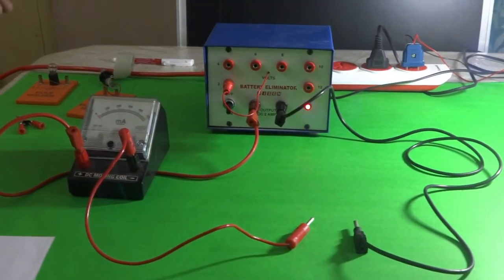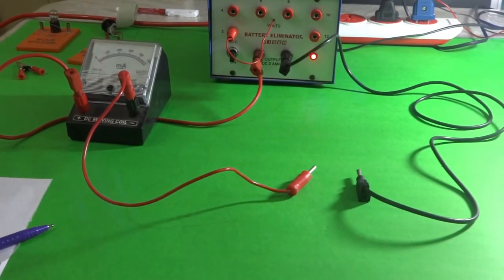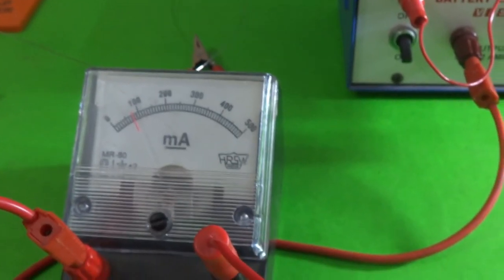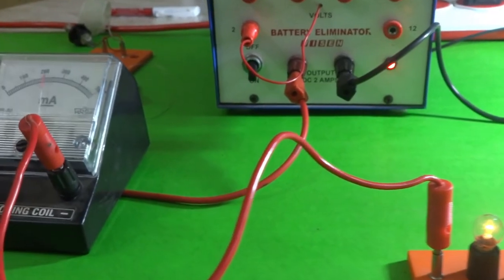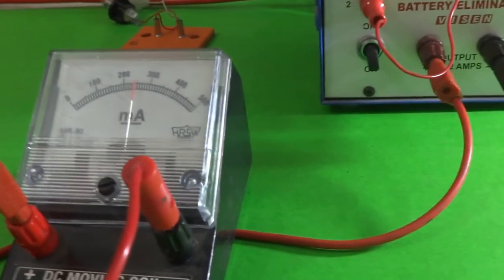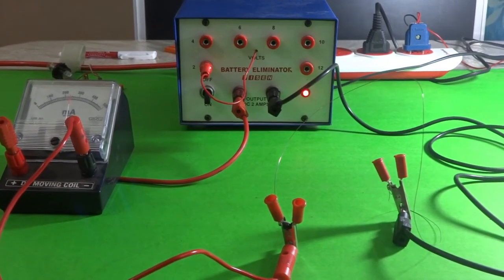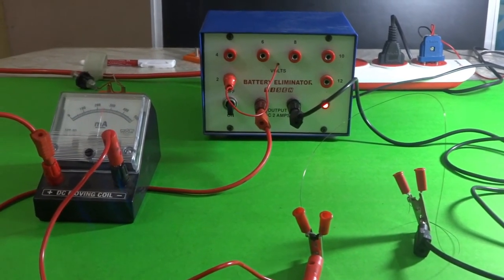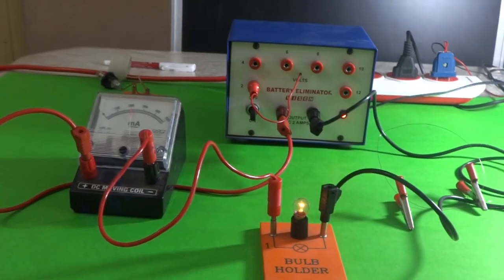(X AP PHYSICS) INTRODUCTION TO RESISTANCE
IN THIS VIDEO THE INTRODUCTION OF RESISTANCE BY DOING A DEMONSTRATION WAS EXPLAINED.